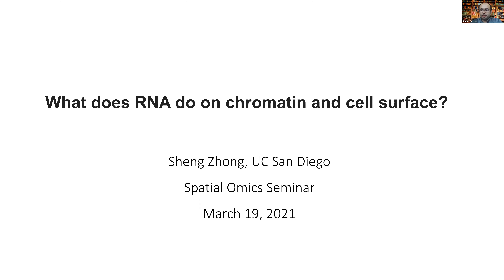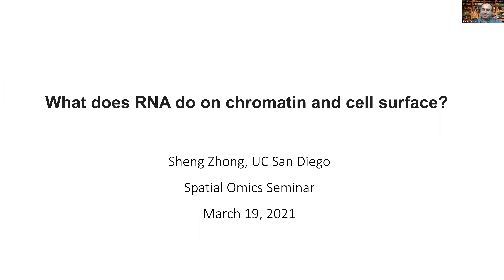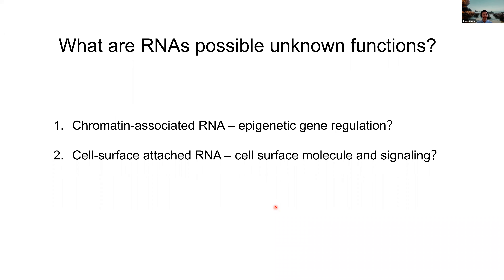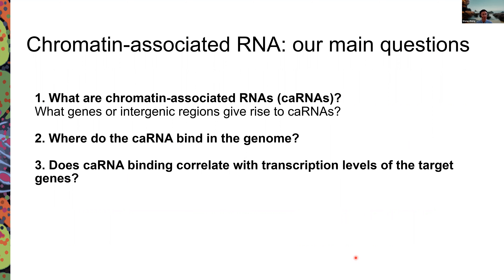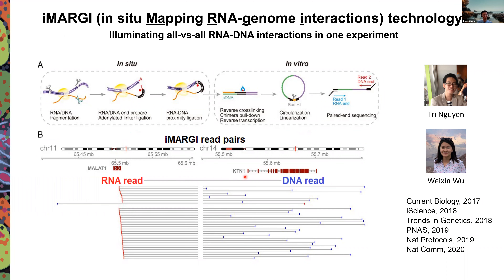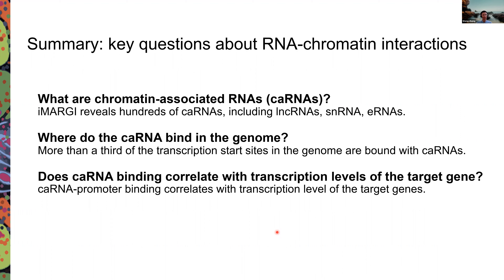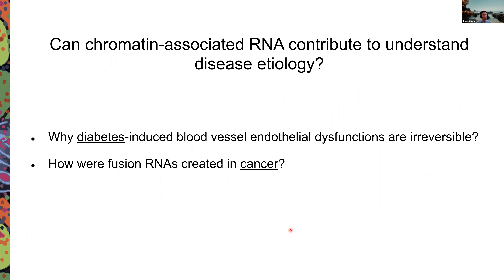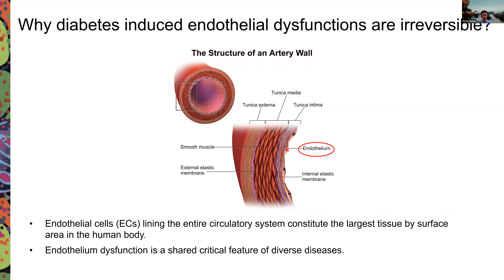What does RNA do on chromatin and cell surface? (Speaker: Sheng Zhong, UC San Diego)